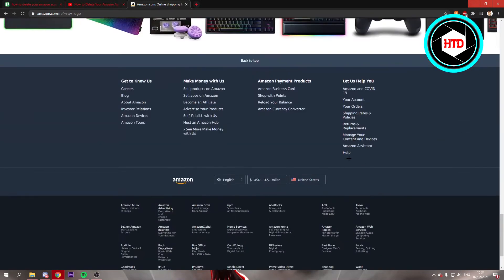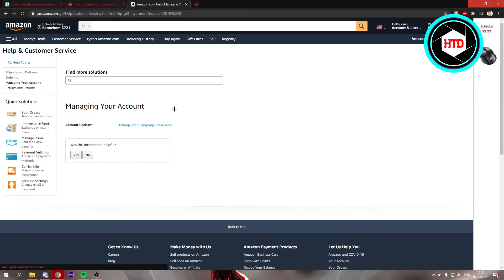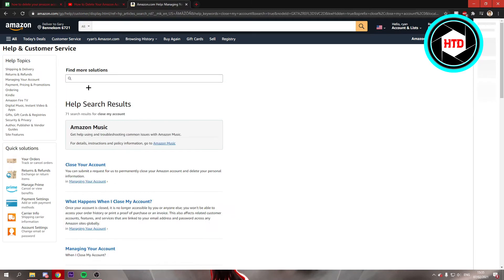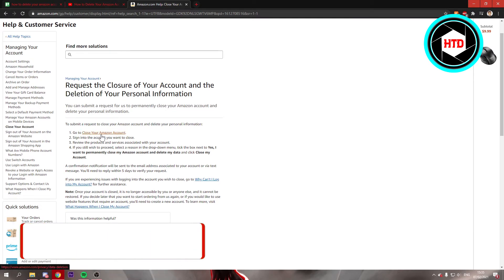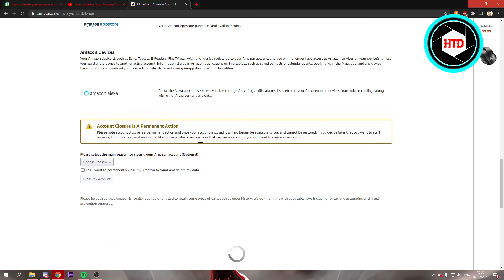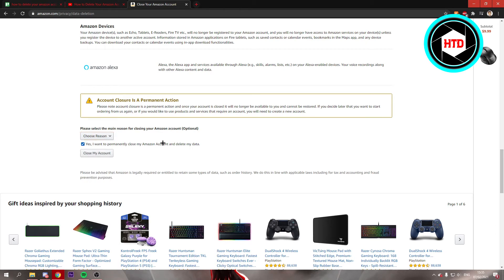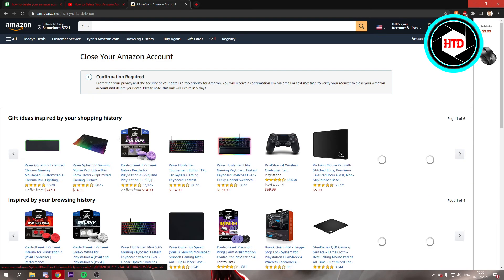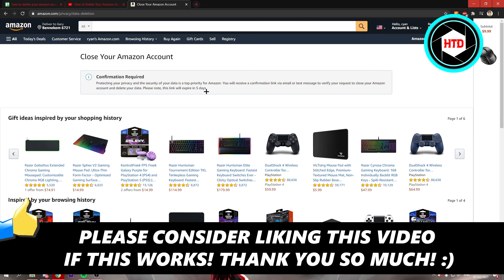How to Delete your Amazon Account Permanently (2025)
Learn How to Delete your Amazon Account Permanently

In this video I show you how you can delete your amazon account.